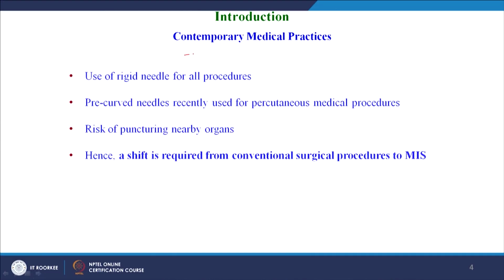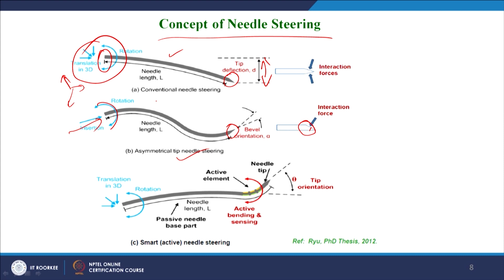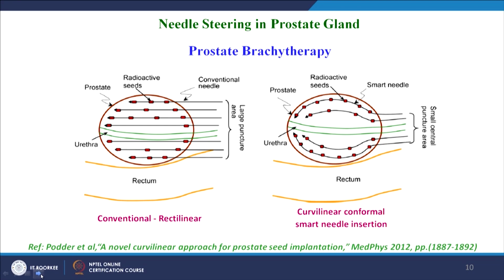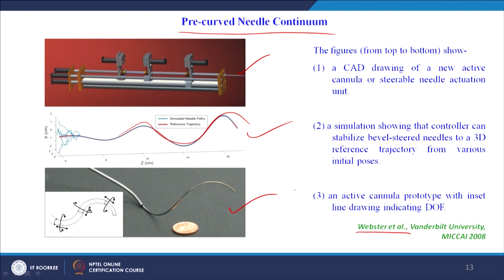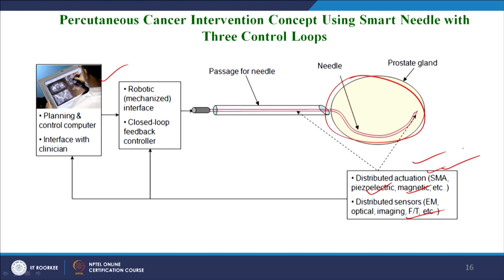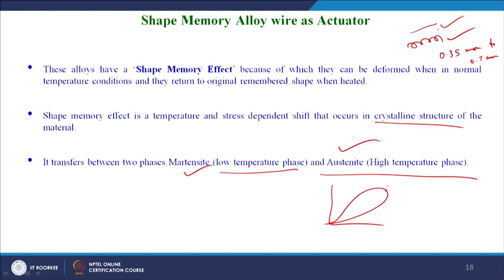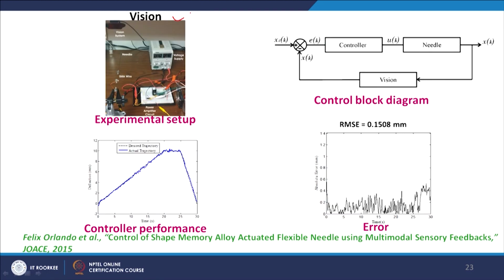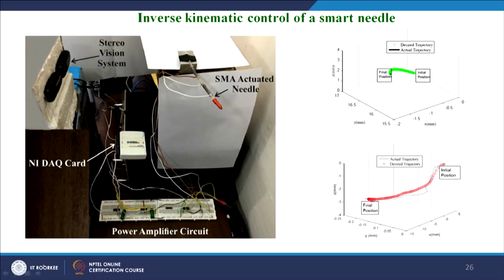Lecture 35: Smart Needles for Percutaneous Interventions-I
In this lecture, we will be introducing smart needles for percutaneous interventions.